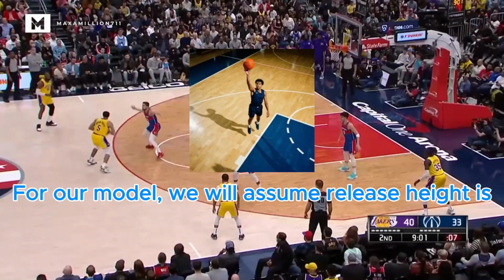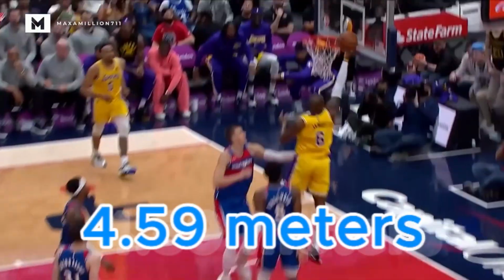The Pure Kinematics Of Basketball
In this video, you will learn how kinematics/physics merges with basketball while also being able to learn all of the essential information for your casual AP Physics C Mechanics class or regular physics class.

Kinematics chapter explanation
3 kinematic equations of motion
Motion in a straight line kinematics
Kinematics engineering mechanics
Kinematics and theory of machines